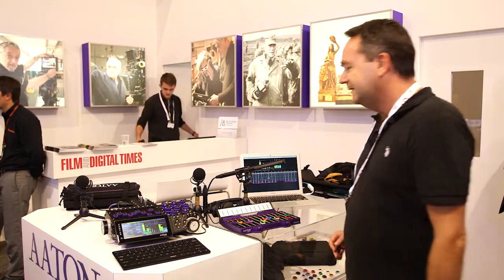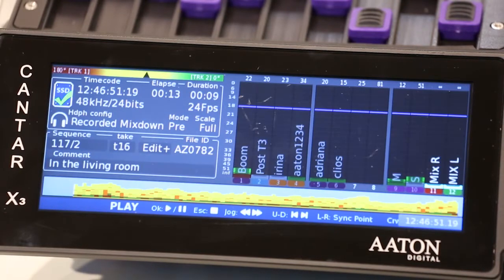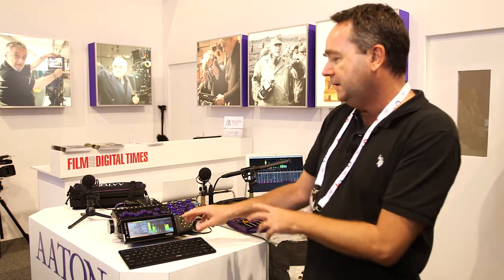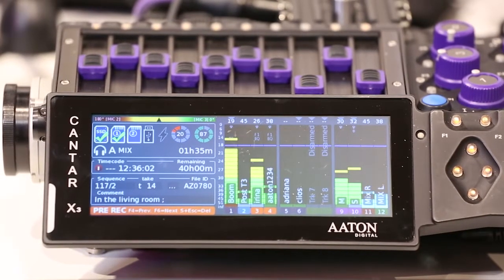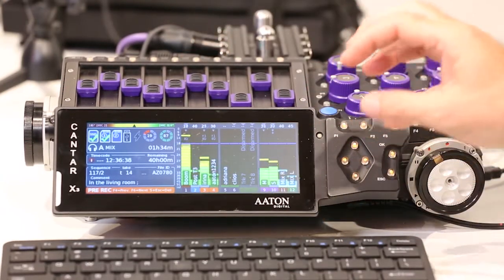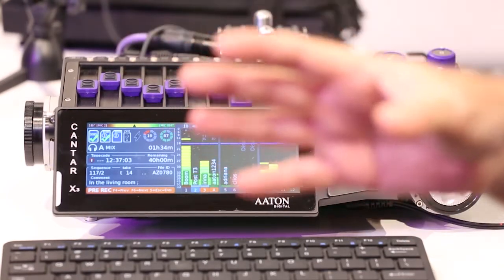IPS IBC 2016 Episode 02 Aaton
IPS - INSTITUTE OF PROFESSIONAL SOUND
The Organization for sound Professionals

Find us at IBC SHOW 2016 in Amsterdam

Sound advice when you need it wherever you are...
Be part of our sound community